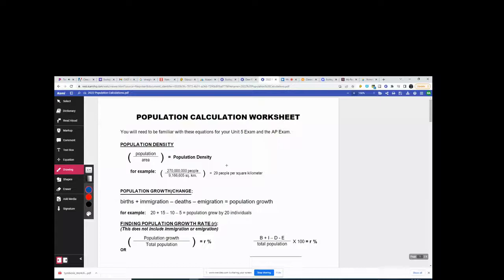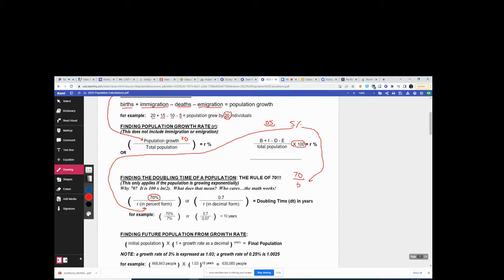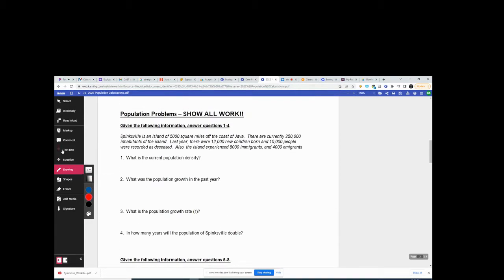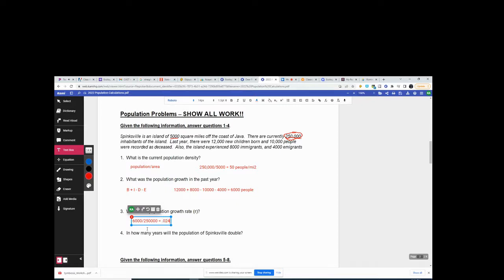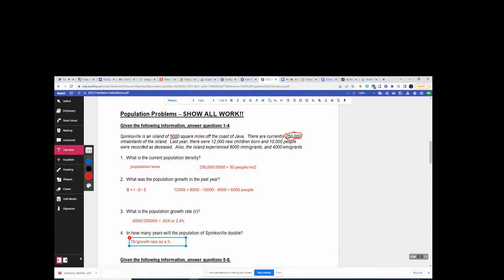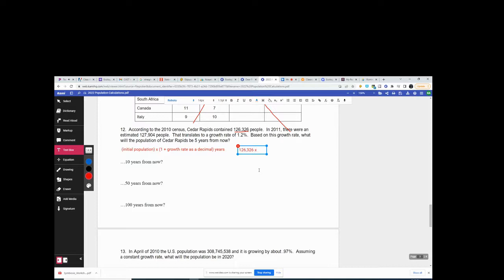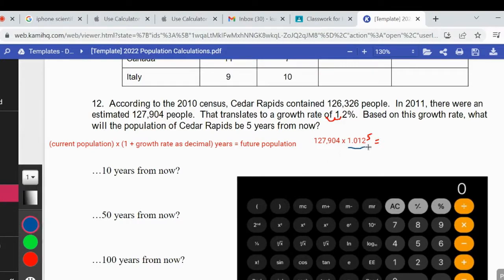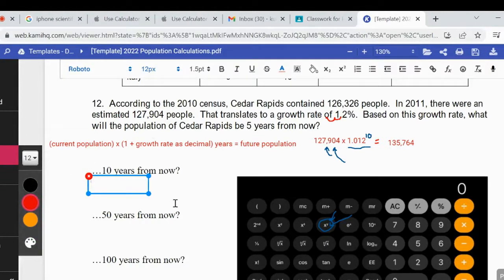TW Population Calculations Start